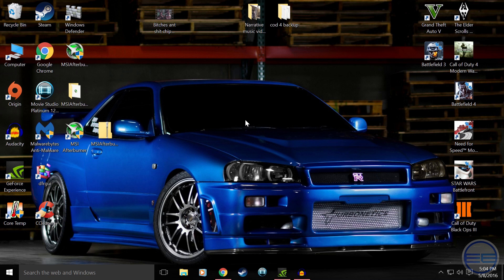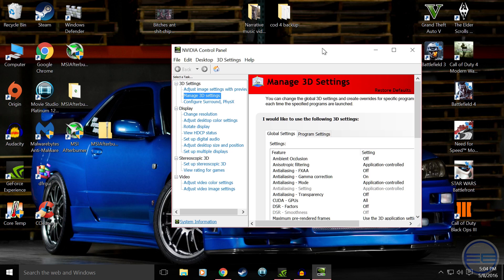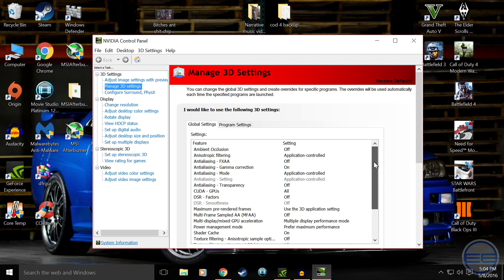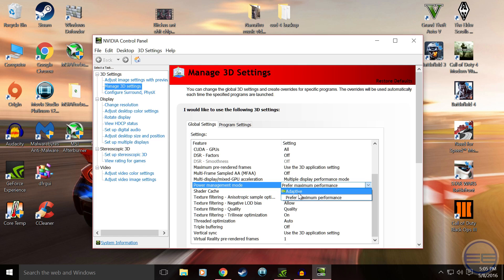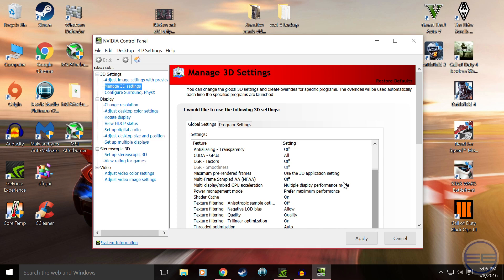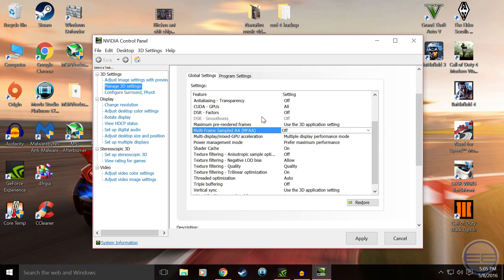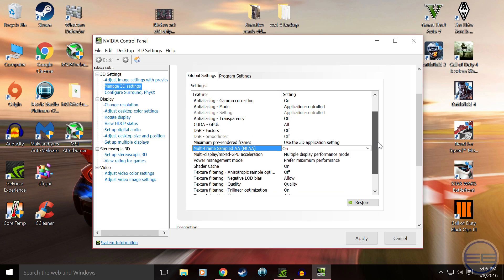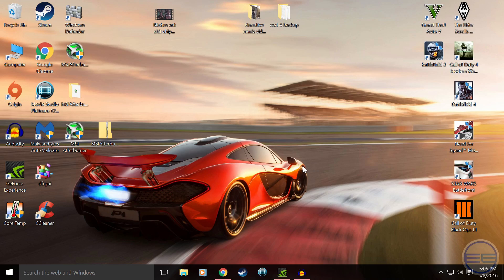How to Increase GPU Usage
This is a quick tutorial on how to boost gpu usage in games for Nvidia cards.

Steam- mrwawzombies (or EmbraceElectric)